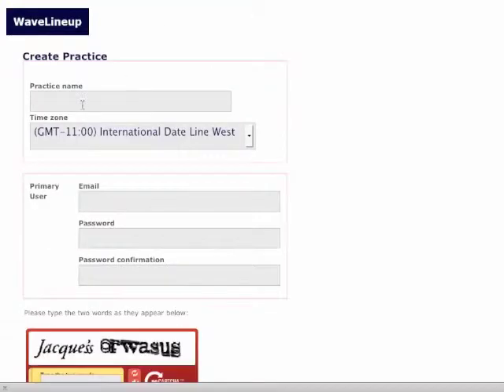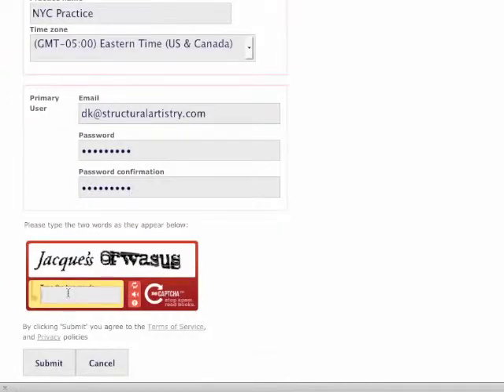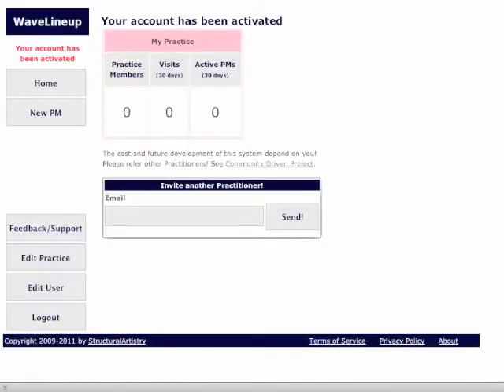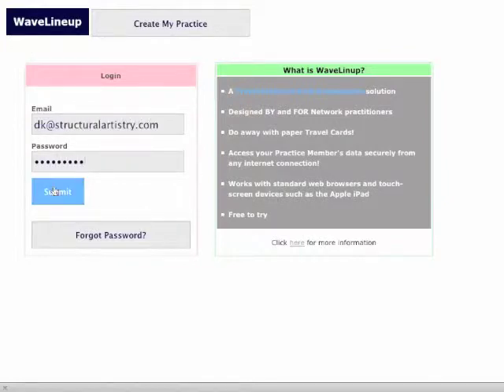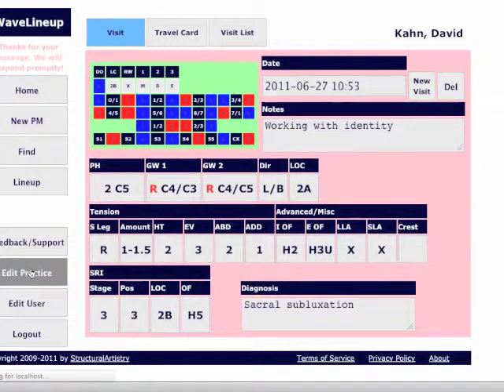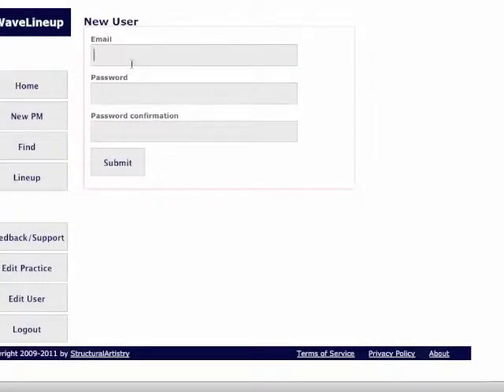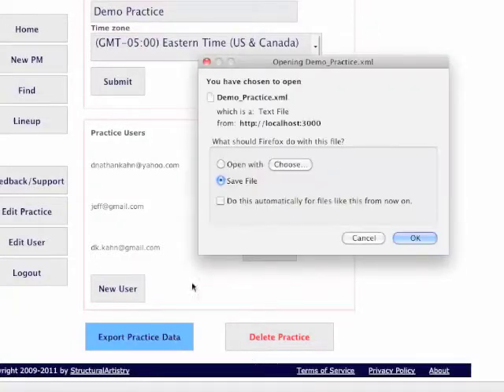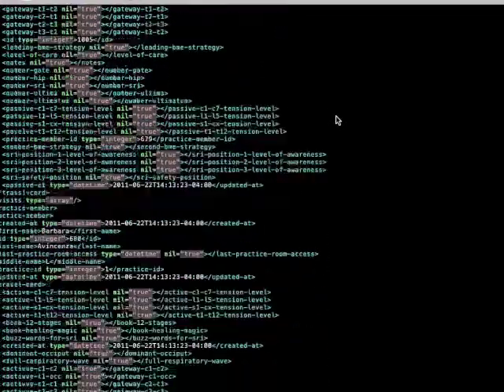WaveLineup: Sign-up and Practice Administration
Goes over the sign-up process for an account on the WaveLineup system and gives detail on the Practice administration features.